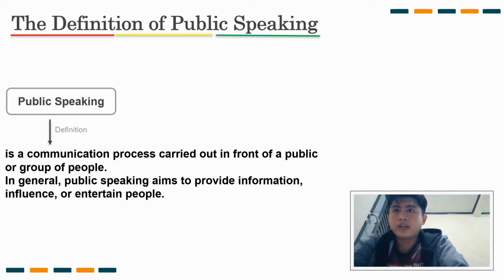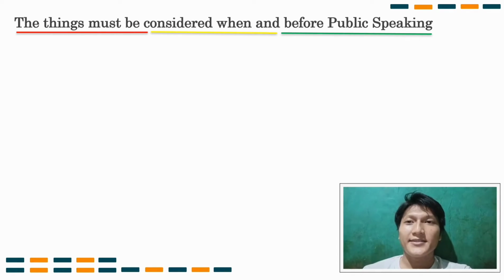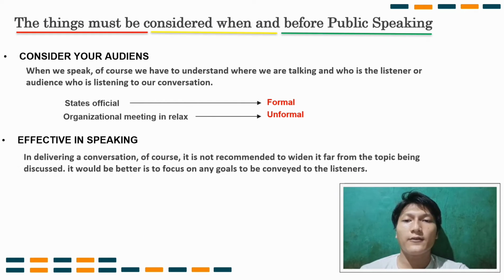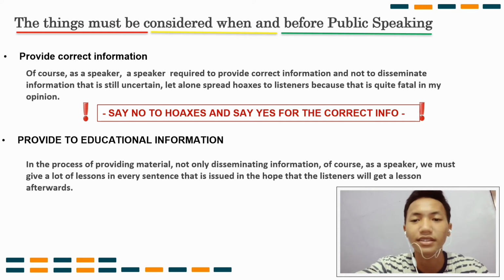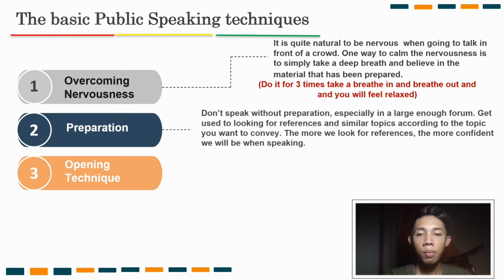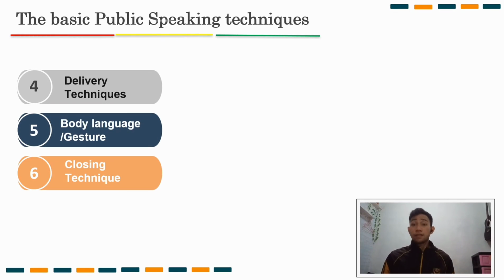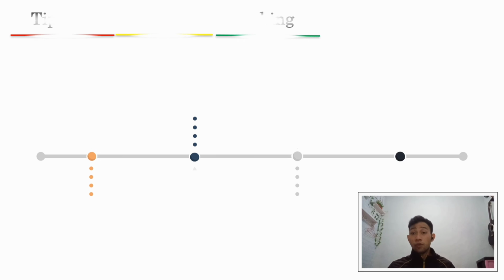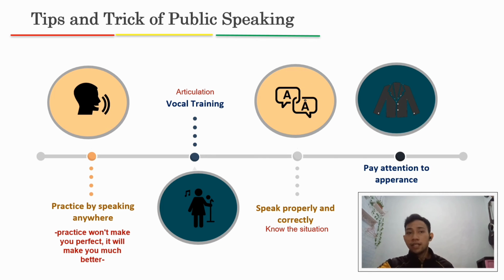group 8 Public speaking Video